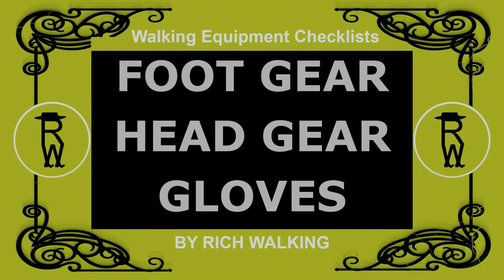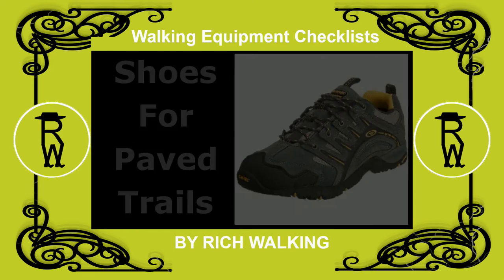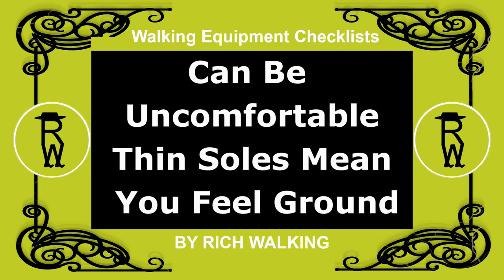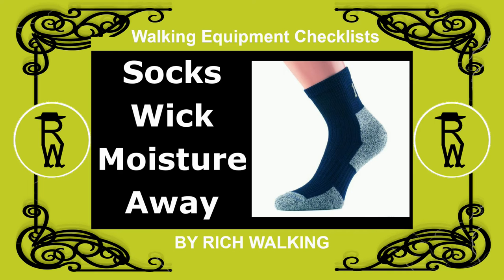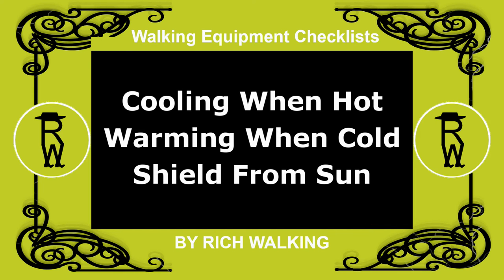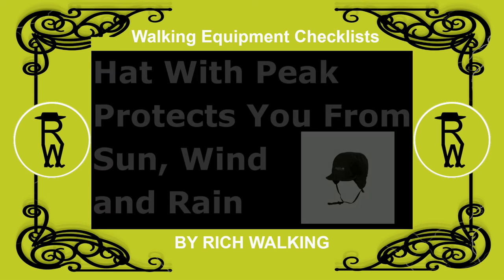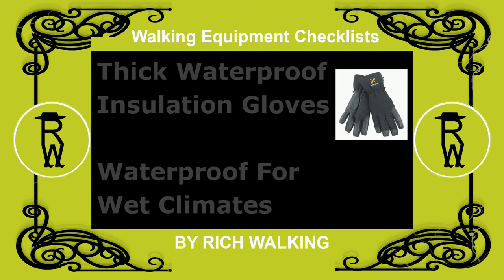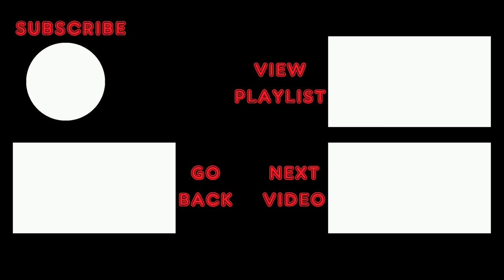5 – Hiking Backpacking Checklist Guide – Day Walking Gear You Wear – Foot Gear, Head Gear, Gloves